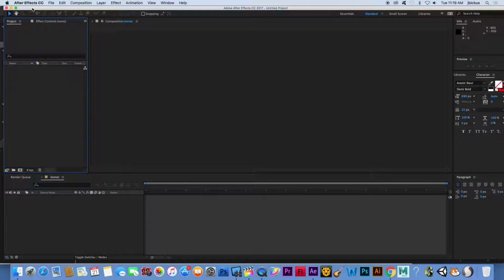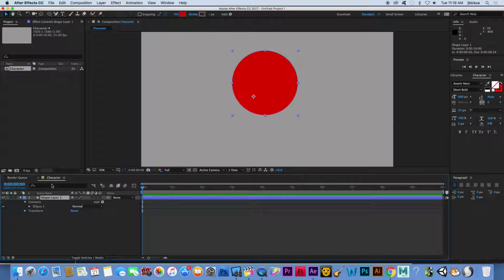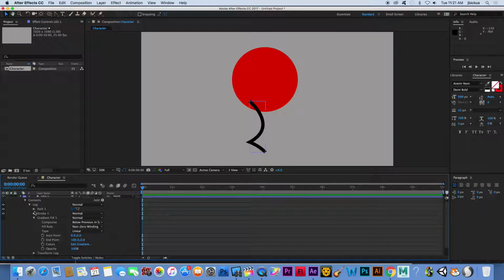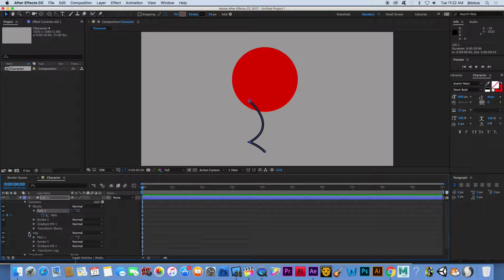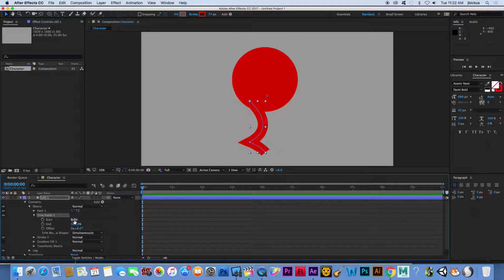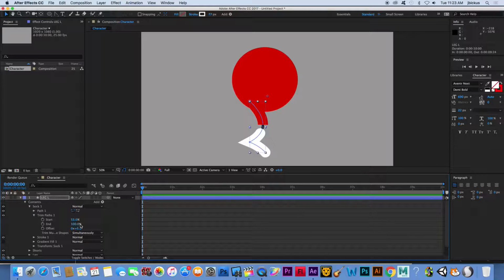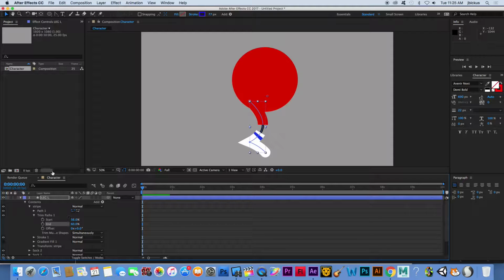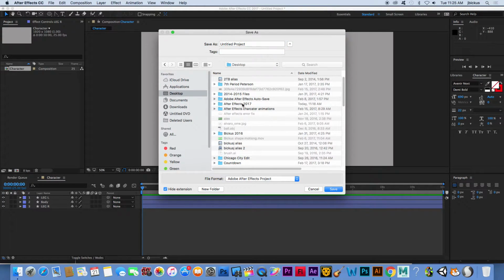After Effects Character Demo 1: Buidling character paths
How to construct a character in After Effects for animation and eventual looping